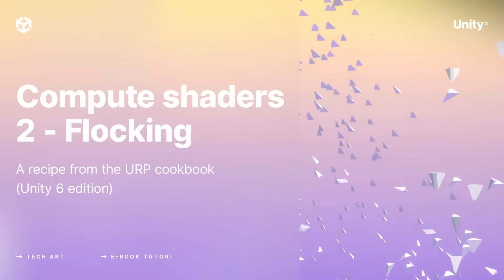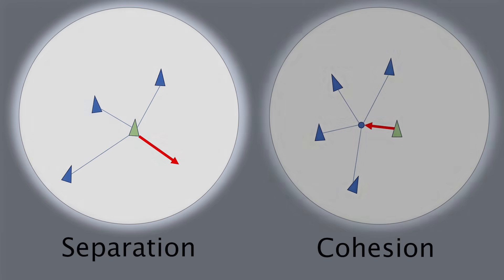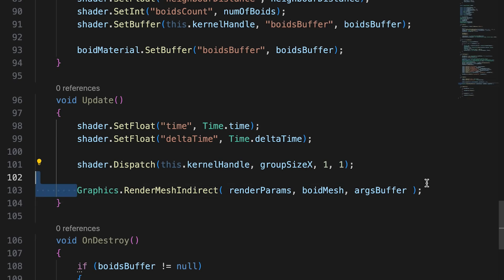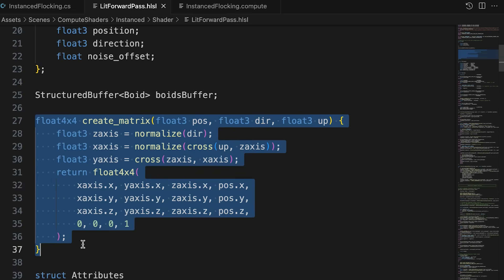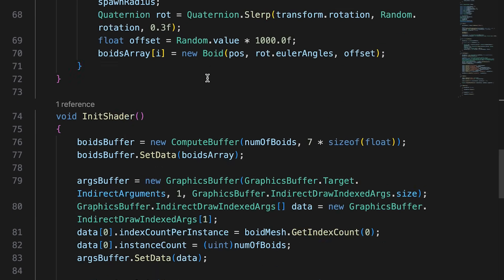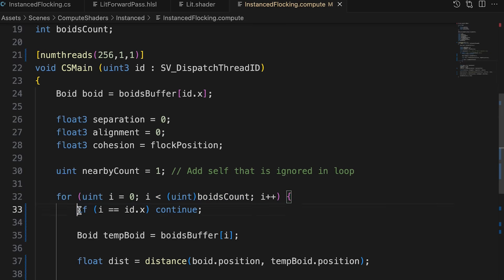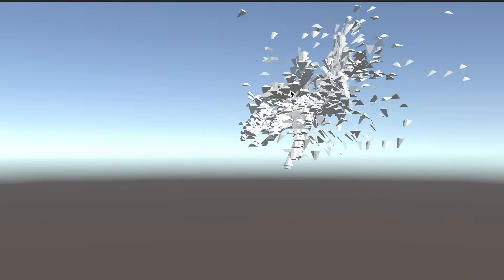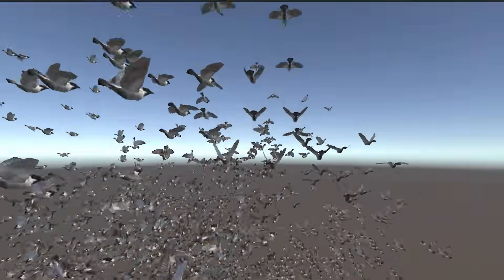URP Cookbook: Compute shaders - Part 2: Flocking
This video on compute shaders is based on recipes from our newly updated e-book, The Universal Render Pipeline cookbook: recipes for shaders and visual effects for Unity 6.

Following part 1 of the compute shaders series, we will create more advanced logic on the GPU, replicating the flocking behavior of birds

This is the second video in a 3-part series, covering:
✔ Creating particles on the GPU
✔ Simulating flocking behavior
✔ Vertex animation (coming next)

In the e-book you’ll find new recipes with concrete examples of various techniques useful to most developers.

⭐Download the URP cookbook:
Recipes for shaders